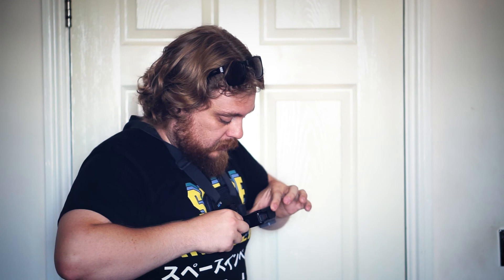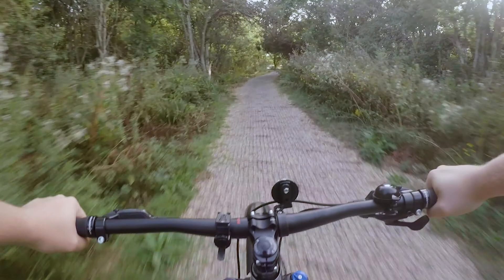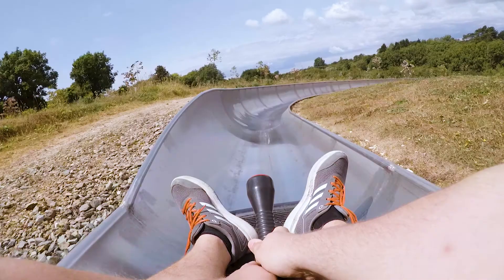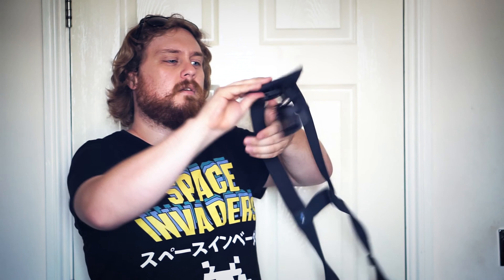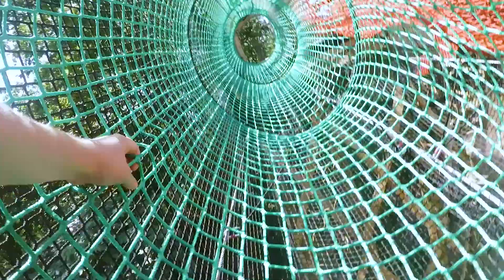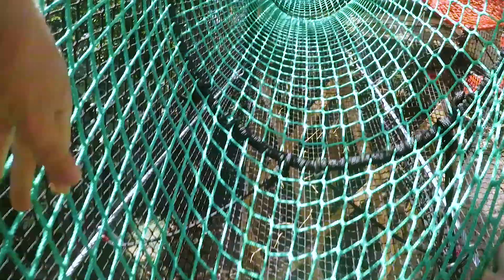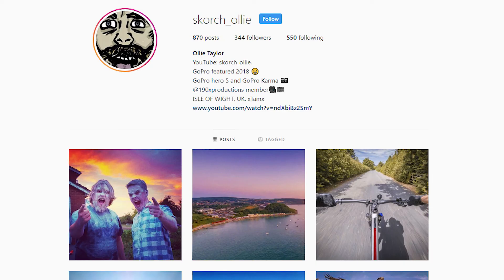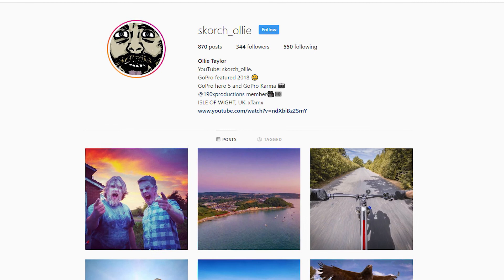GoPro's BRAND NEW Chesty Mount (2018) Overview 005 - SKORCH OLLIE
Get to grips with GoPro's brand new chesty mount accessory.
Its time to capture the moment and at the same time enjoy it!